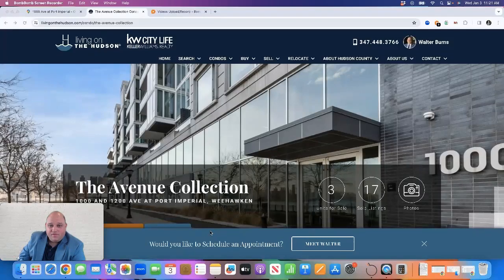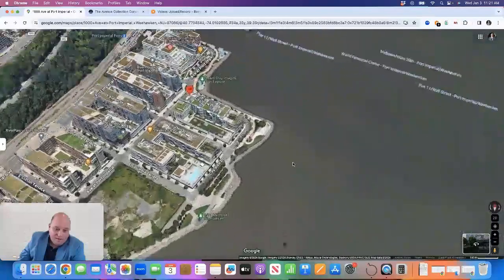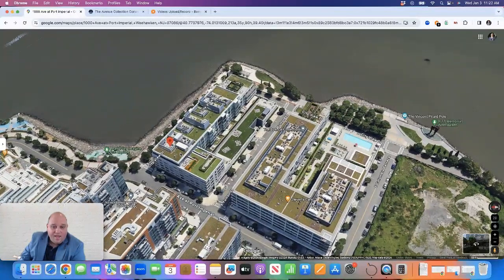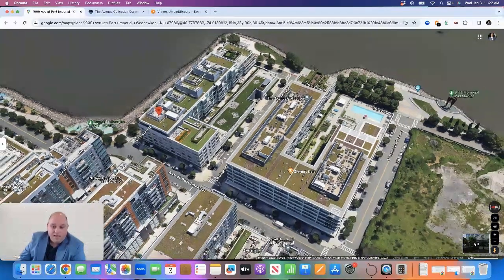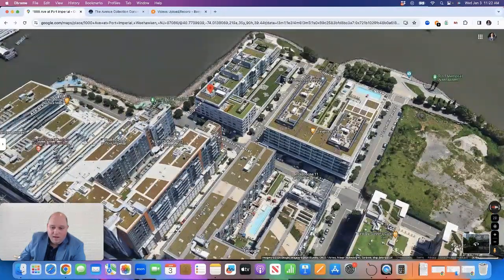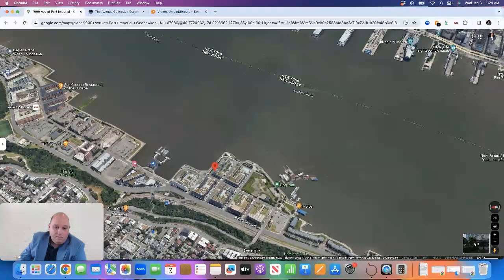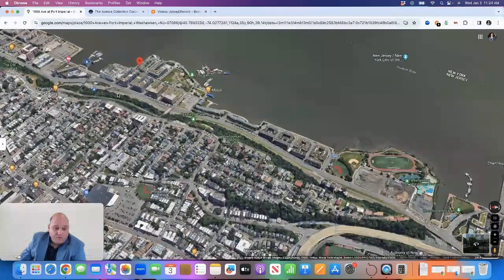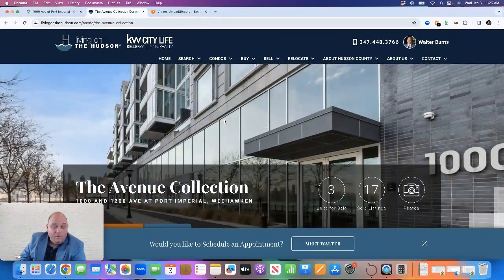The Avenue Collection Weehawken, NJ Condominium Tour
Discover The Avenue Collection in Weehawken, NJ, with Walter Burns. This premier condominium complex, composed of 1000 and 1200 Avenue at Port Imperial, offers luxurious living on the Hudson River waterfront. With spacious units, floor-to-ceiling windows, and top-tier amenities including fitness centers, concierge services, and an outdoor pool, residents enjoy unparalleled views and convenience close to NYC.

Thinking of Moving to Hudson County, NJ?

00:00 - Introduction to The Avenue Collection
00:15 - Overview of 1000 and 1200 Avenue Buildings
00:30 - Construction Phases and Developer Information
00:45 - Location and Views from the Complex
01:00 - Unit Sizes and Layouts
01:15 - Amenities in Both Buildings
01:30 - Concierge and Package Services
01:45 - Proximity to Restaurants, Shops, and Whole Foods
02:00 - Commuting Options to NYC: Ferry and Light Rail
02:15 - Access to West New Jersey via Route 495
02:30 - Website Resources: Sales, Rentals, and Building Facts
02:45 - Market Analysis for Owners
03:00 - Closing Remarks and Contact Information
03:15 - Additional Features and Lifestyle Benefits
03:30 - Invitation to Explore The Avenue Collection Further